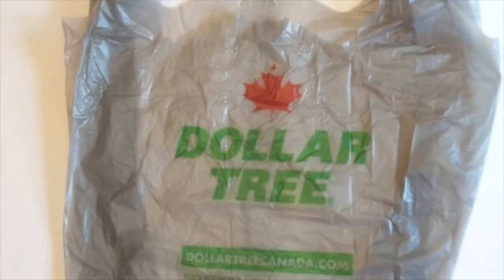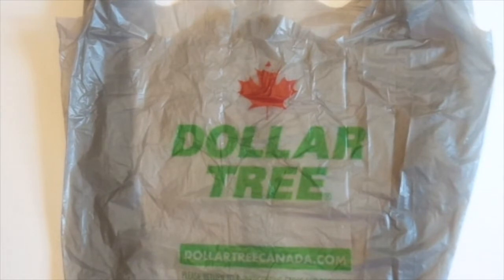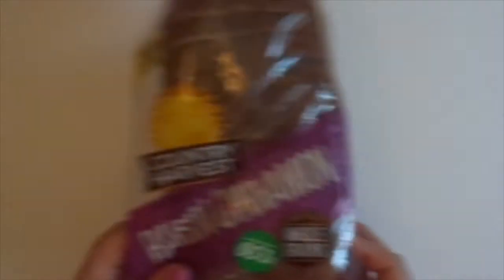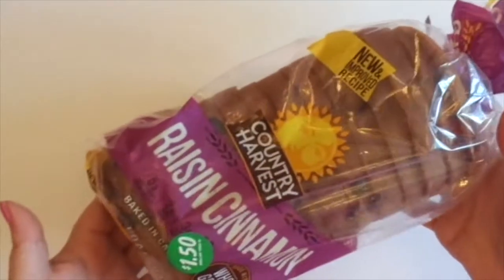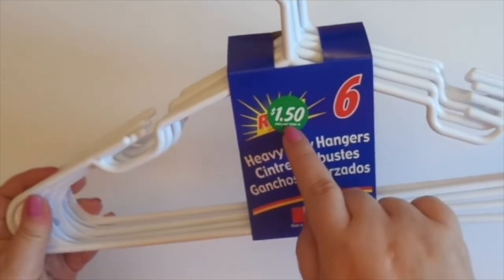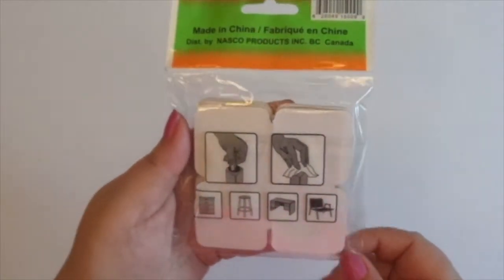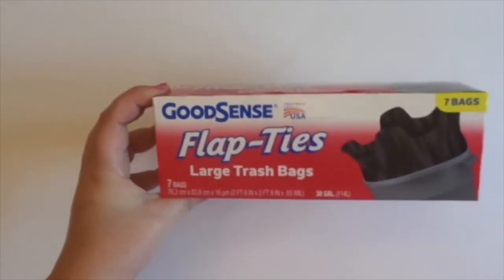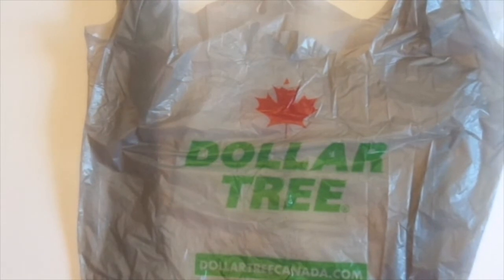Dollar Tree Haul & Raising There Price $1.50 On Brand Name Items (Canada) - February 2021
Come Join Me For A Dollar Tree Haul & Raising There Price $1.50 On Brand Name Items ( Canada ) - February 2021 !!! I Hope You Enjoy The Video !!! THANK YOU FOR YOUR SUPPORT AND FOR WATCHING !!! BIG HUGS xoxo

* INTO & BANNER MADE BY - Kelsey Bickimer